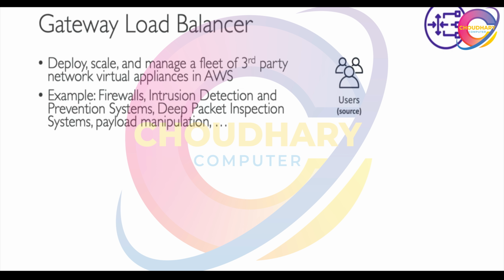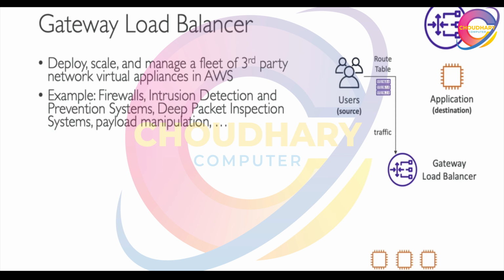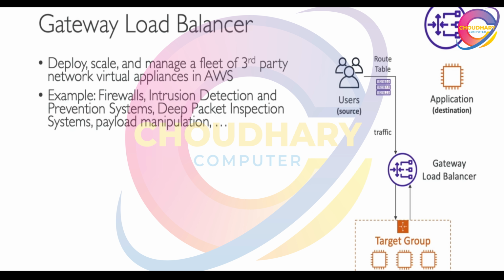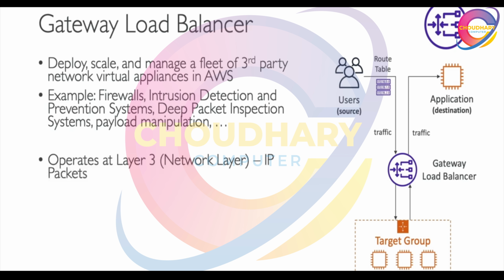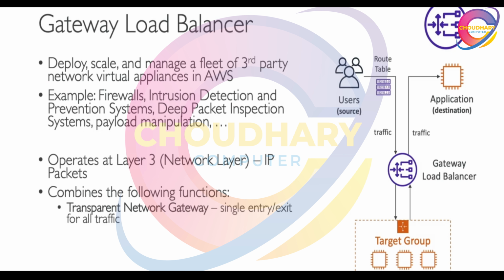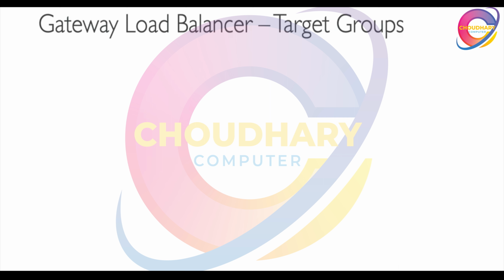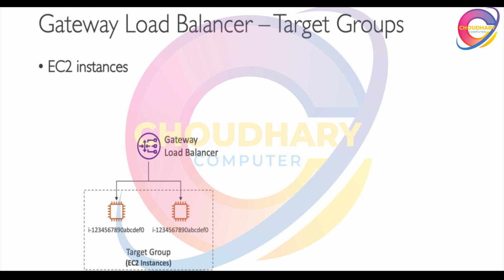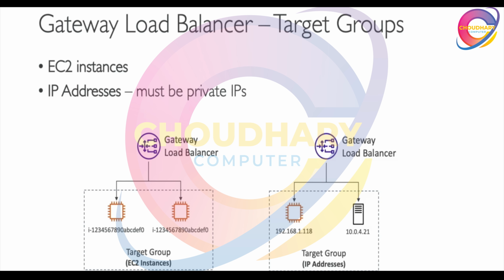AWS Gateway Load Balancer (GWLB): Deep Dive into Load Balancing at the Network Edge, Gateway Load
Explore AWS Gateway Load Balancer (GWLB) in this comprehensive video. Learn how GWLB provides load balancing capabilities at the network edge, distributing traffic to multiple targets across AWS and on-premises environments. Dive into GWLB's features, use cases, and benefits for optimizing your network traffic and architecture.